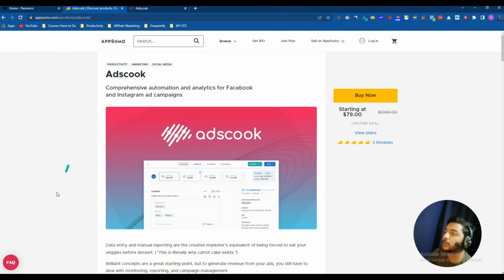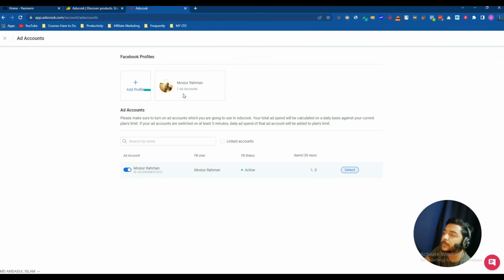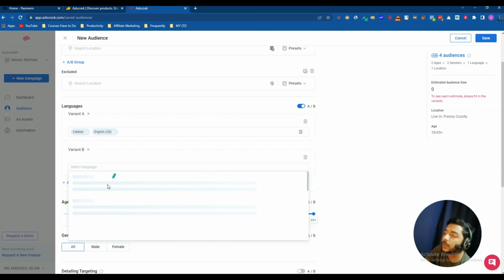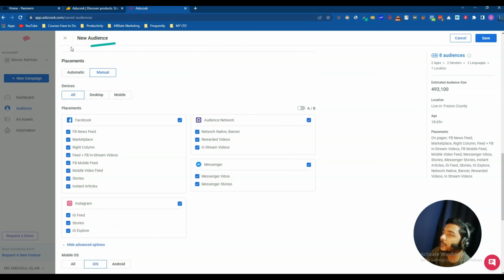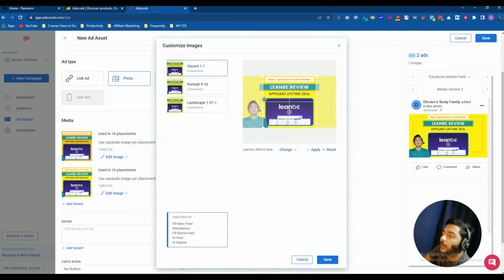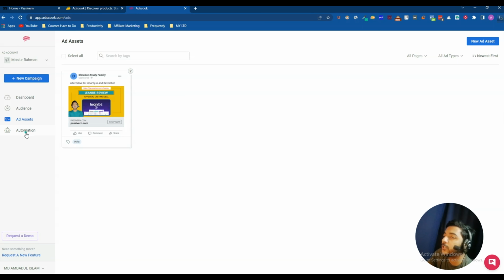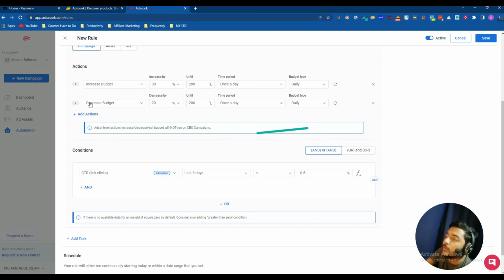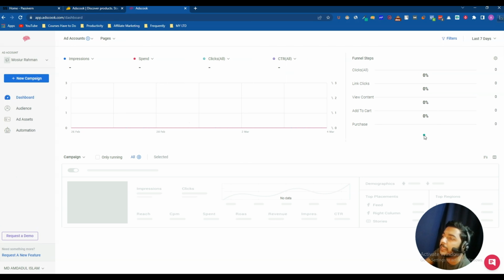Adscook Review - Automation for Your FB & IG Ads | Appsumo Lifetime Deal| Passivern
Adscook is an alternative to Smartly.io and Revealbot. It's best for Marketing and eCommerce pros who need a user-friendly ads management tool with robust functionality.

Adscook is a Facebook and Instagram ads management platform that lets you launch and scale campaigns across multiple accounts with customizable monitoring tools.
1. My SEO Strategy.
2. All new amazing Lifetime Deals update to grow your online business.
3. Online Business Tips & Tricks.

☑ Watched the video!
☐ Liked?
★ TABLE OF CONTENTS ★
0:00 Adscook Appsumo Lifetime Deal
1:37 Adscook Dashboard
2:21 Add Your Ad Account on Adscook
3:25 Adscook Audience Feature
8:20 Adscook Ad Asset Feature
12:46 Adscook Ad Automation Feature
17:23 Thanks, Subscribe & Get 10% Discount on Adscook Lifetime Deal
💡 TOPICS IN THIS VIDEO 💡
•  Adscook Review
•  Adscook Lifetime Deal Review
•  Facebook Ads
•  Instagram Ads
•  Facebook & Instagram Ads Automation
•  Appsumo Lifetime Deal